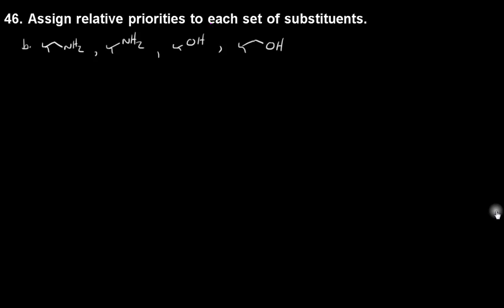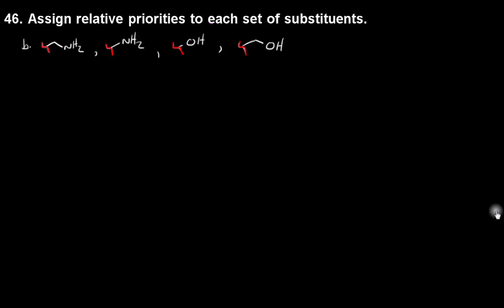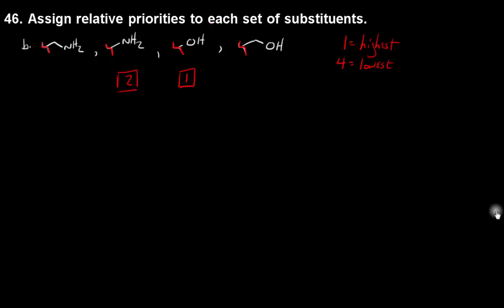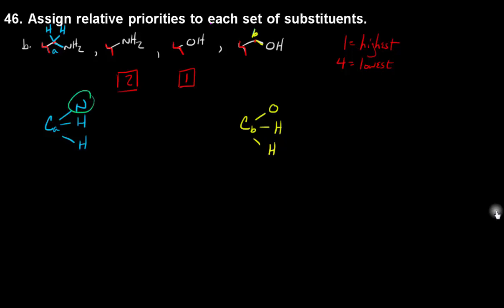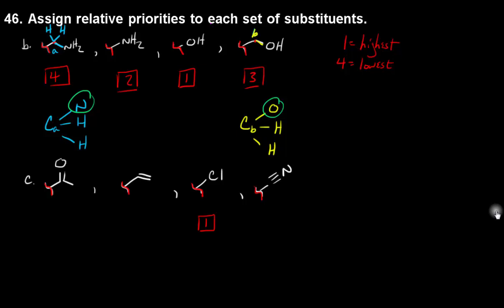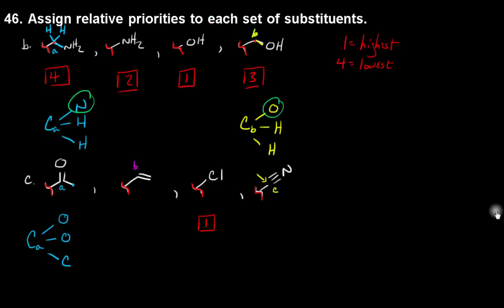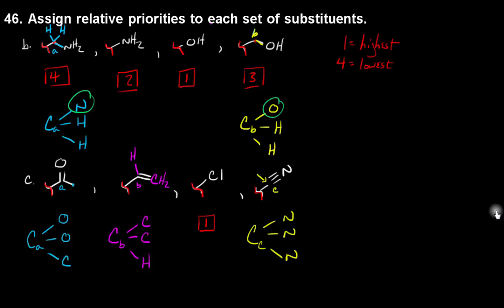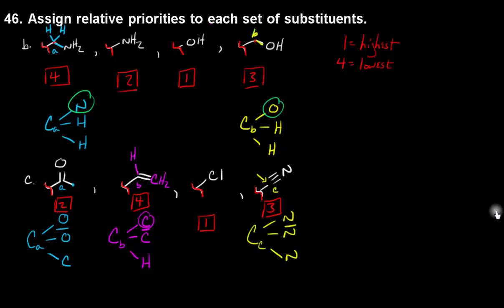Chapter 3 Problem 46